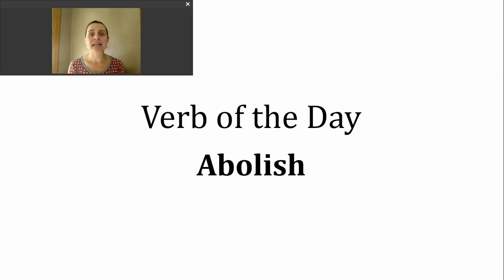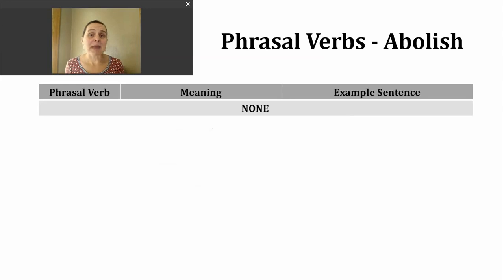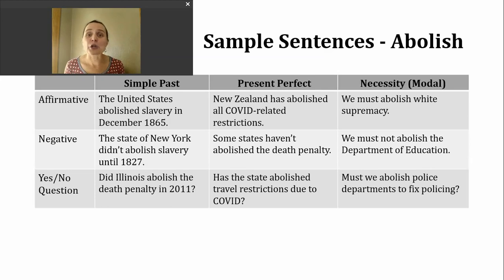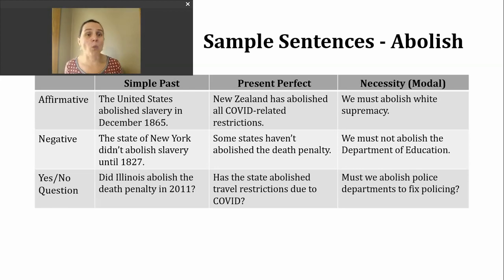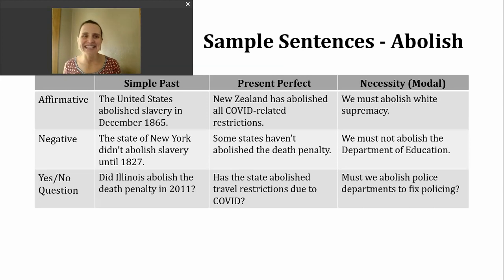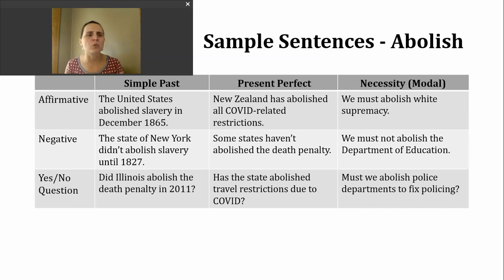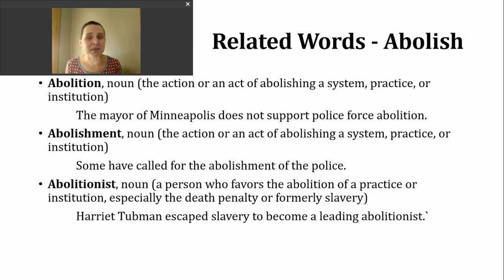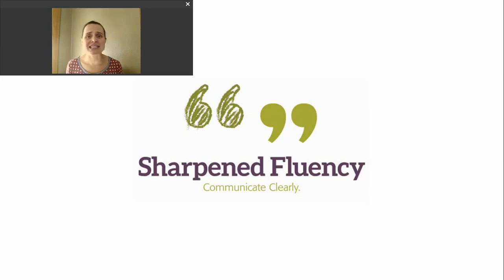Verb of the Day - Abolish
This video discusses (1) some of the meanings for the word ABOLISH; (2) phrasal verbs using ABOLISH; (3) how to form affirmative statements, negative statements, and yes/no questions in the simple past, present perfect, and modals of necessity (must); and (4) related words.